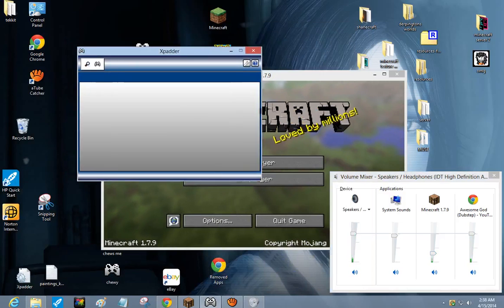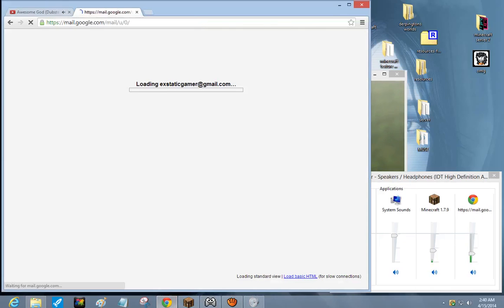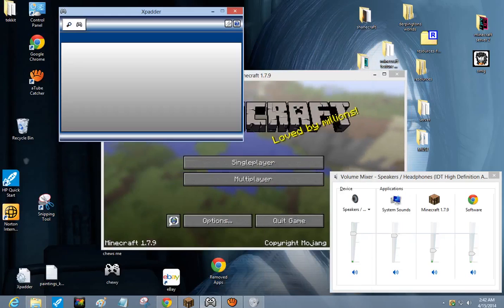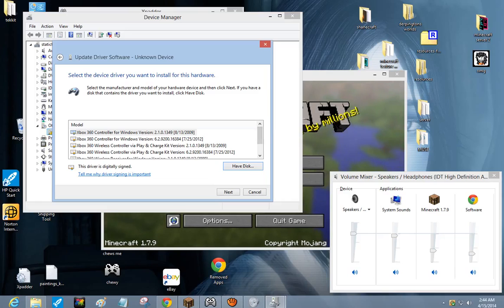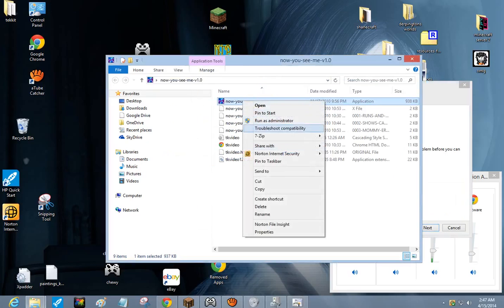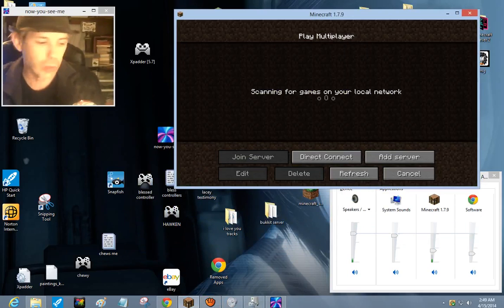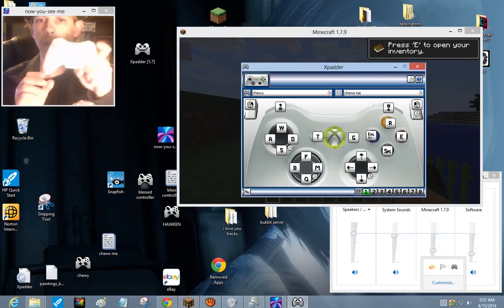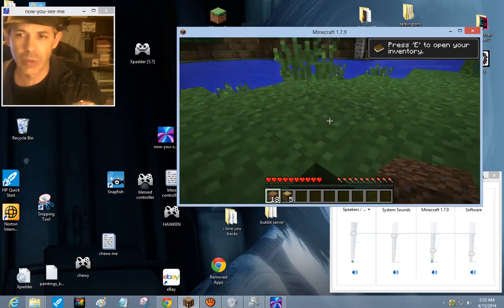minecraft the learning-download xbox controller driver for pc and install it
yayyyy you did it now put in a good word for me at youtube trying to get off suspended and get second chance thanks guize peace out